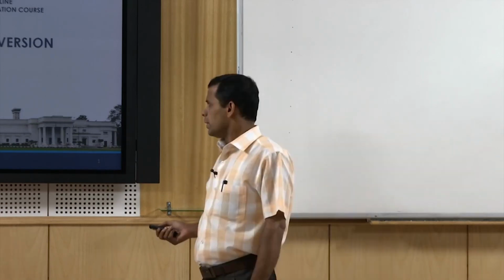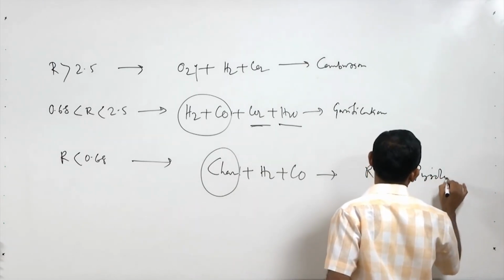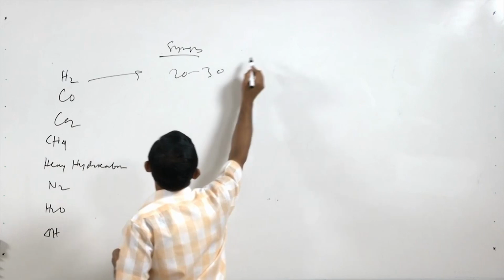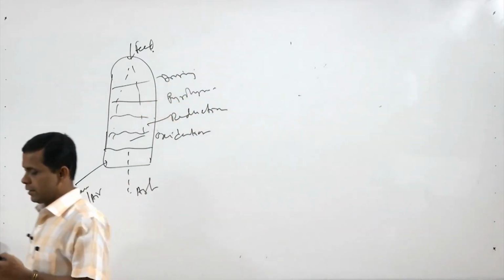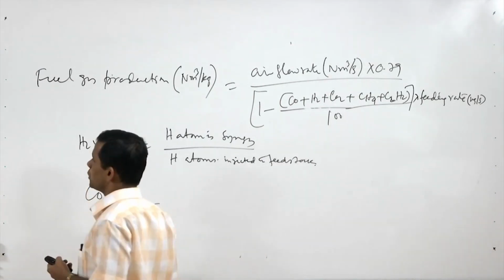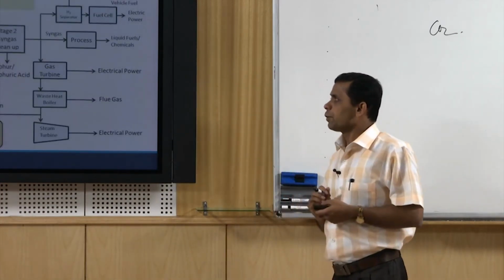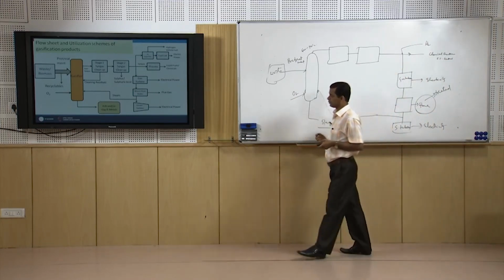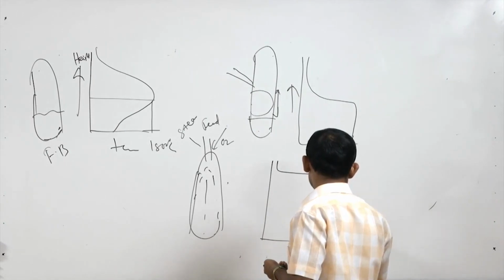Energy production from wastes through gasification-1